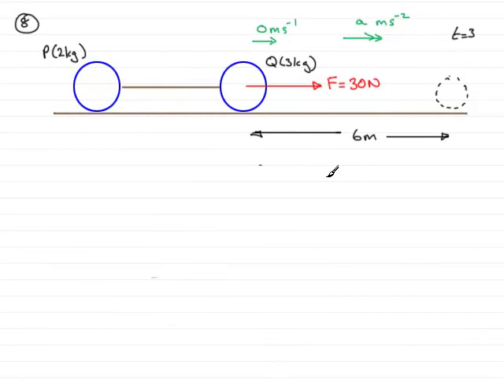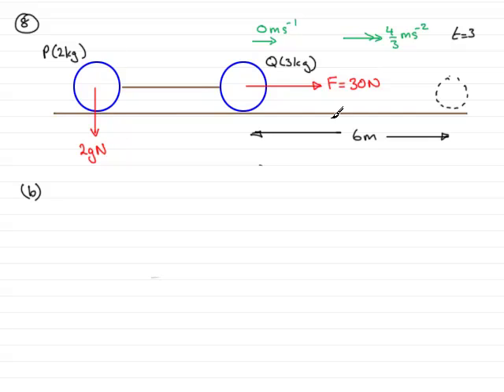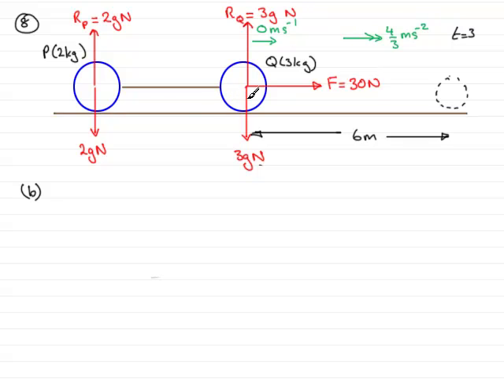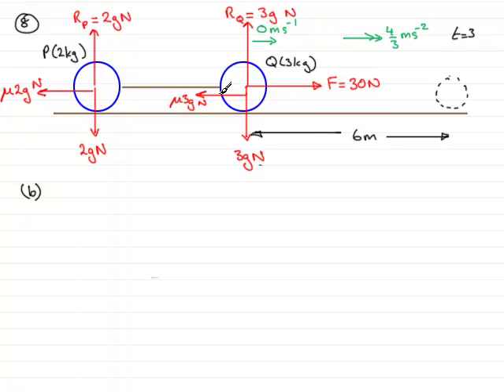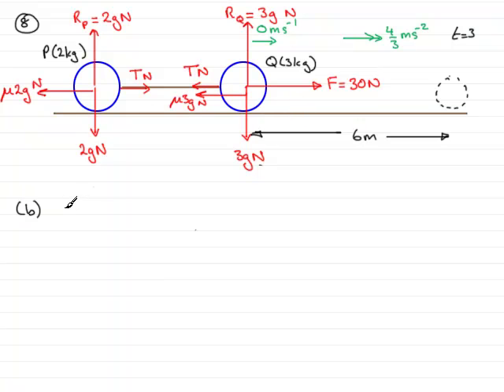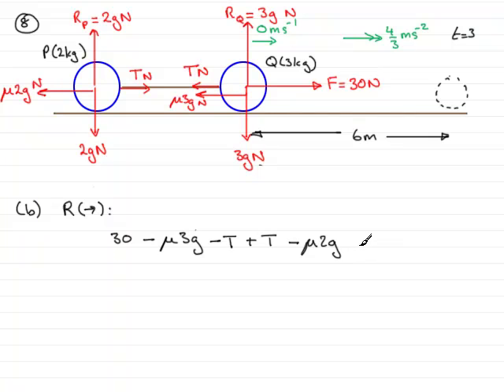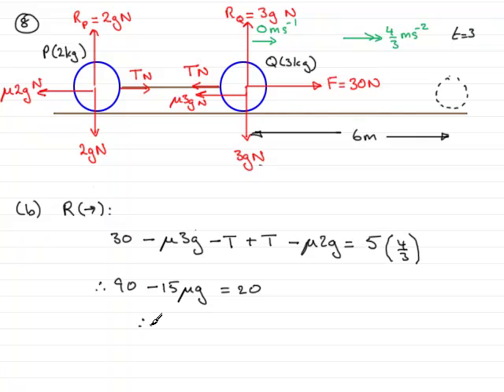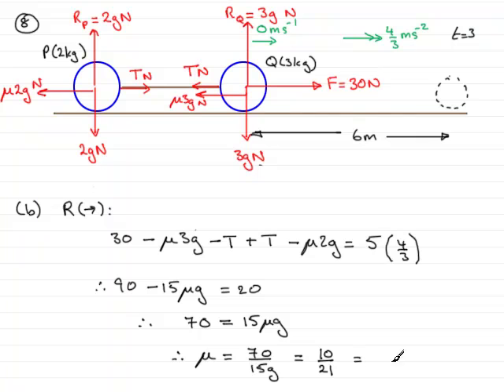A-Level Mechanics M1 Edexcel June 2008 Q8b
This is the worked solution to question 8 from the Edexcel mechanics M1 paper for June 2008. The question is on two particles attached by a string on a rough horizontal surface. For this and other maths past papers, tutorials goto ExamSolutions If you want more videos like this please click on our maths aid link below the video on our website.